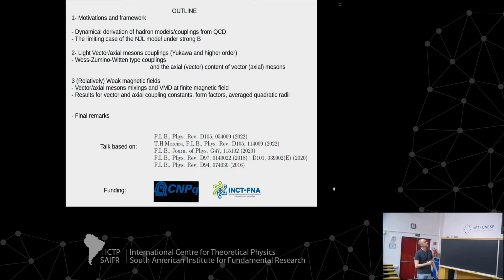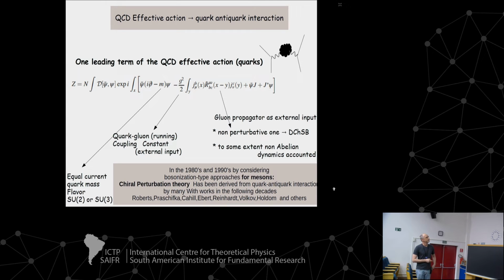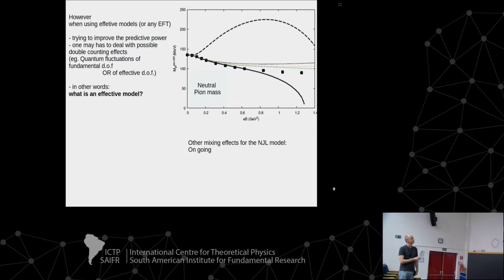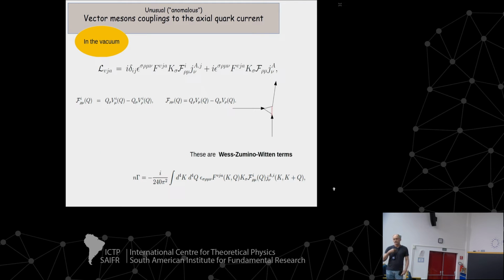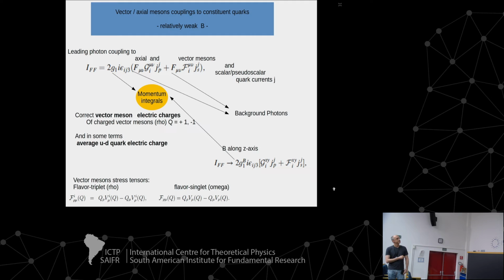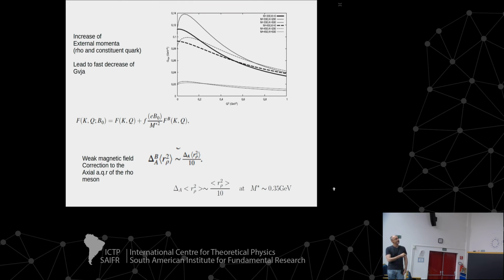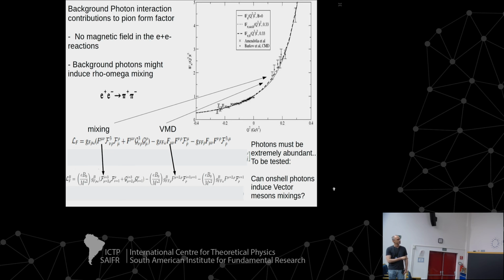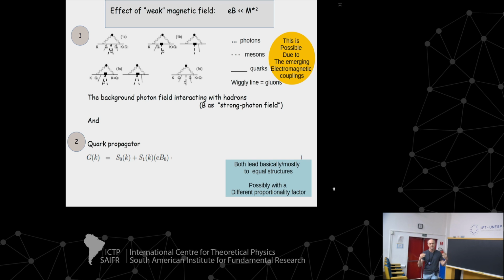Fabio Braghin: Weak magnetic field corrections to low energy light vector and axial mesons...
ICTP-SAIFR

Speakers:
Fabio Braghin (Universidade Federal de Goiás, Brazil): Weak magnetic field corrections to low energy light vector and axial mesons couplings and mixings